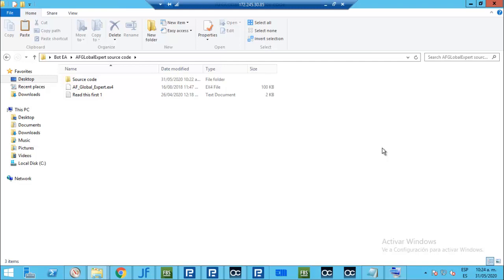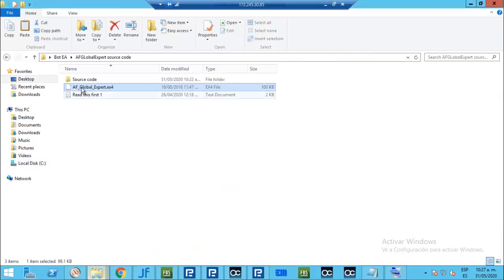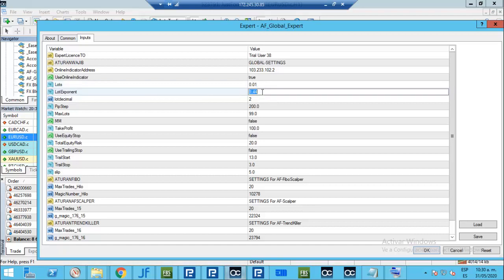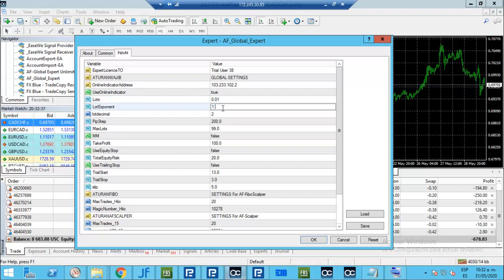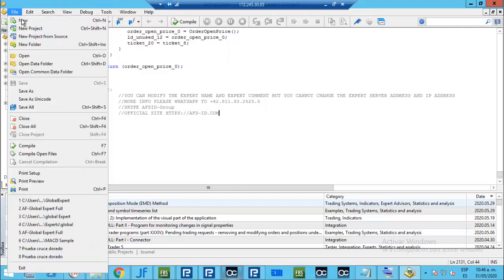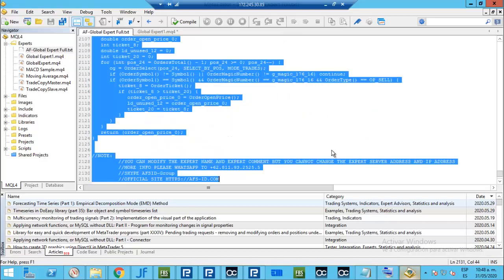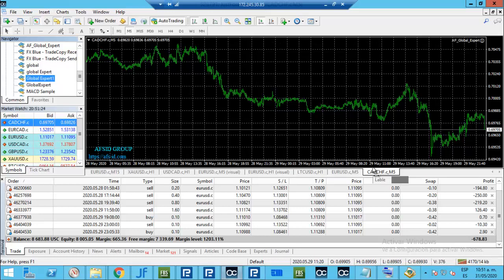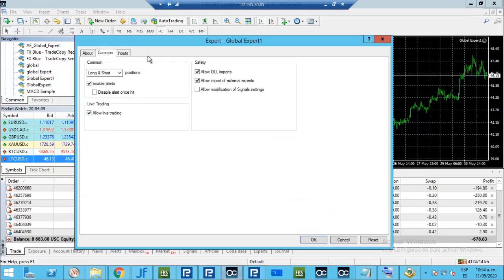How to edit a source code in Meta trader 4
VPS that I recommend

PIVPS the most economical and efficient on the market

Virmach

I recommended  this Broker for Forex Trading Robot

Here is the link of the broker that you can use to create a cent account, I recommend to get an account because the bot work much better, this way you can have more free margin to open many trade in the market

Just Forex

FBS

Broker Recommended to trade Indices and Gold EvolveMarket

EvolveMarket

Thank you for whatching my videos...

NOTICE: The information in this channel is only my opinion, it is not an investment advice. The recommendation that I can tell you is consult your financial advisor before put your money at risk.

forexrobot trading
trading automaticorobot
trading
cryptocurrency robot
trading gratistrading
automaticotrading
automatedtrading
automatic
forextrading
automatic
smarttrading
how to make moneyhow to make money online
money Oscar status earn money online